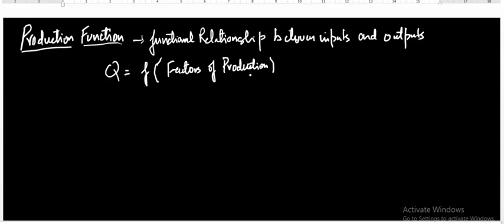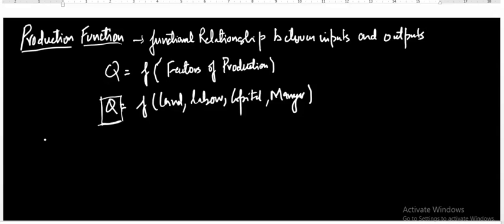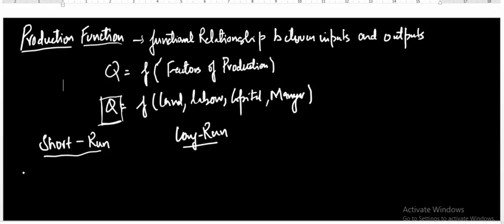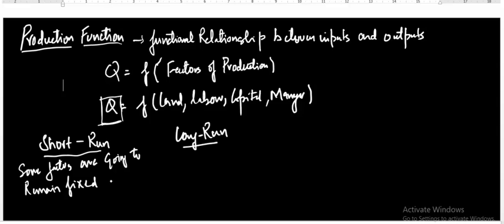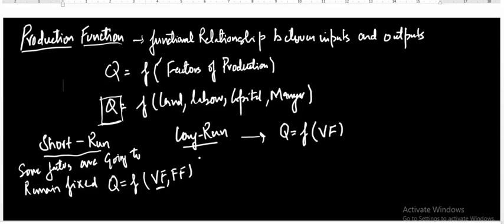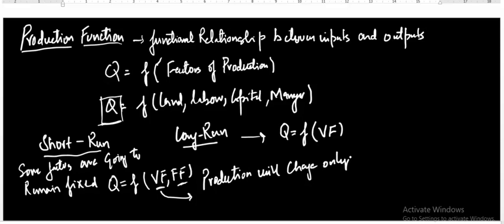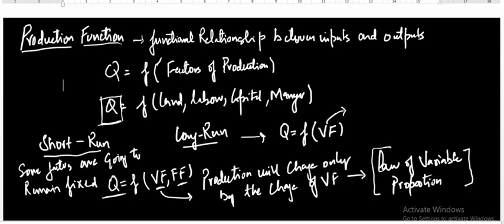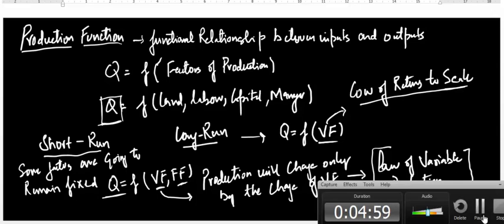Microeconomics Lecture 26-Introduction to theory of production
This video gives a brief introduction to production function and also explains the laws of production applied in short and long run